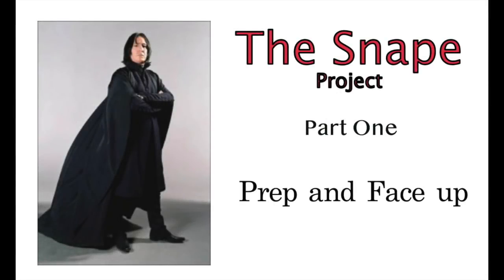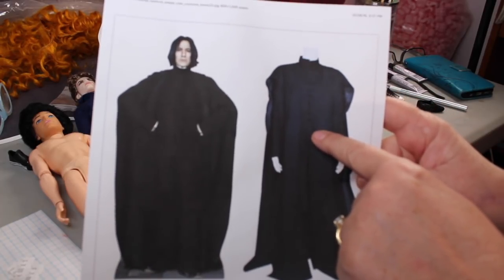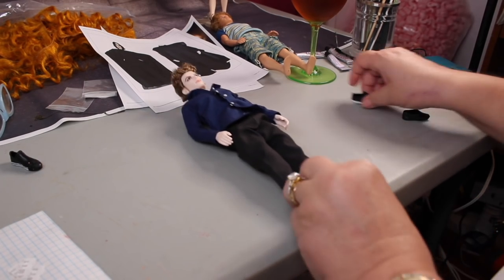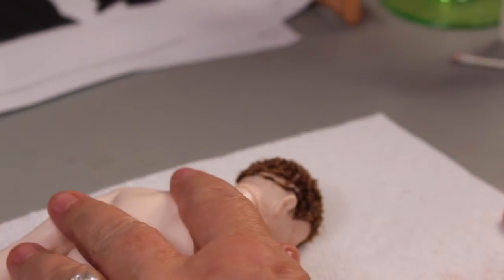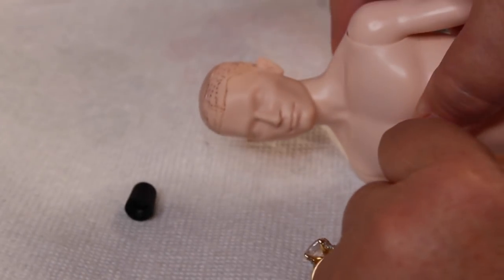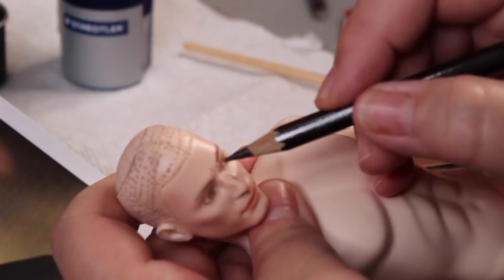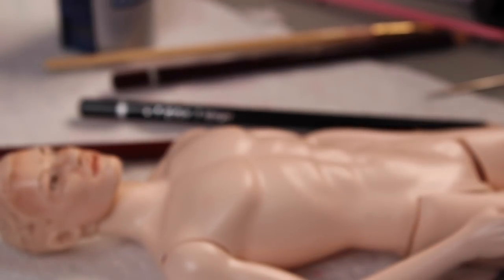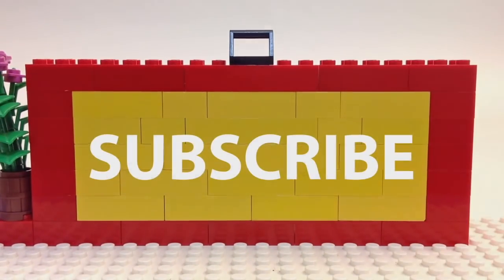The Snape Project - Part One - Prep and Face up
Hey! If you enjoy this channel and want to support it continuing, for the price of a cup of coffee ($3) you can help. I'm trying to buy a new camera to make better videos for you guys!

In this video, we'll be starting the Snape Project. My first male doll!!! Wheee. First some prep work and then I'll complete the face up. Enjoy!